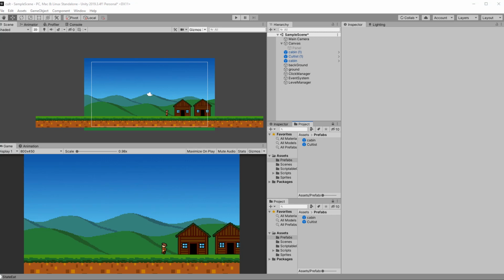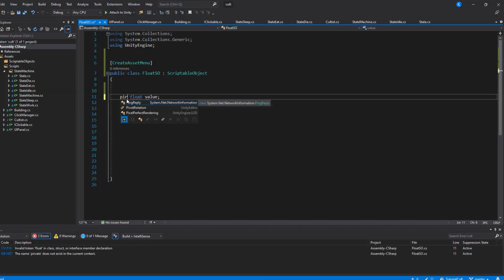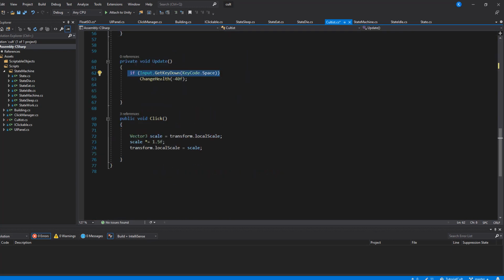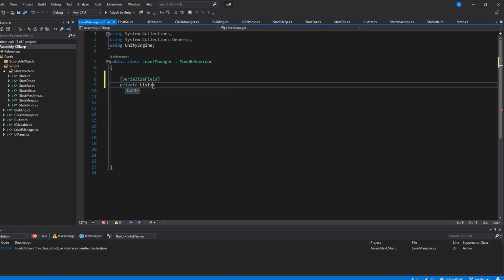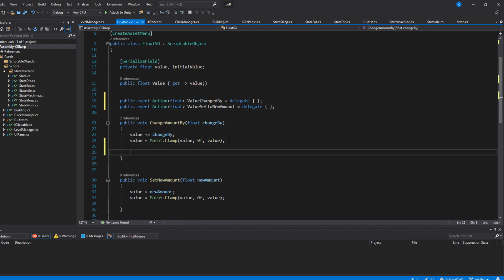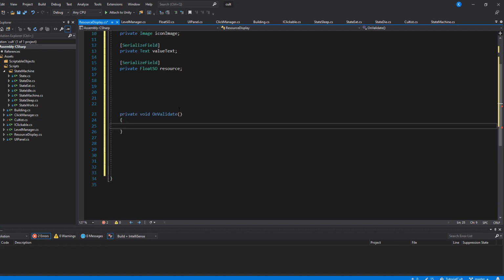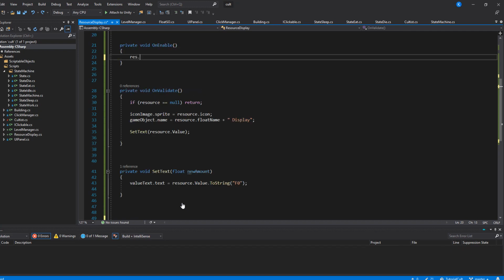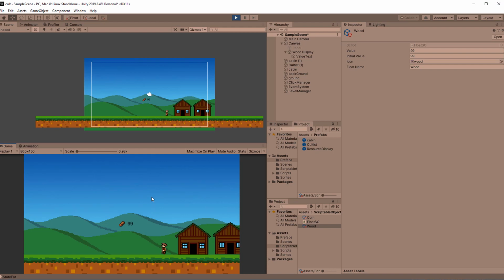Scriptable Objects as global variables in Unity (Sock05)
In this video I am going to show you how you can use Unitys Scriptable Objects to store variables that can easily be accessed from any point in the game. Doing it this way keeps things nicely independent  and prevents a lot of headaches when making changes to your system.